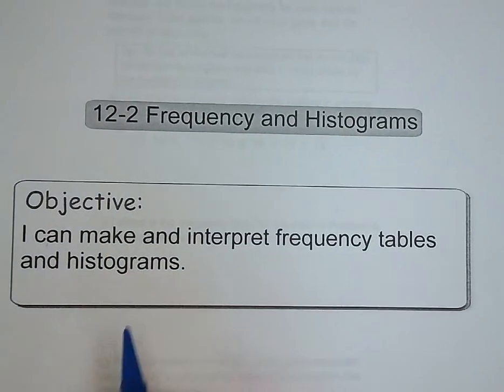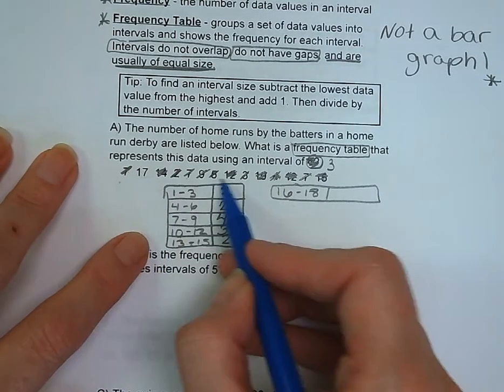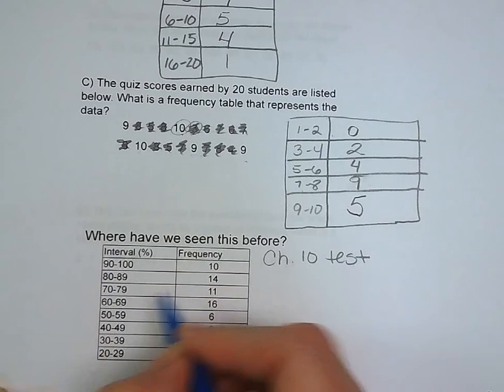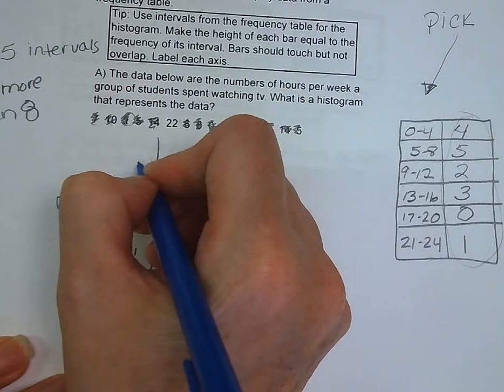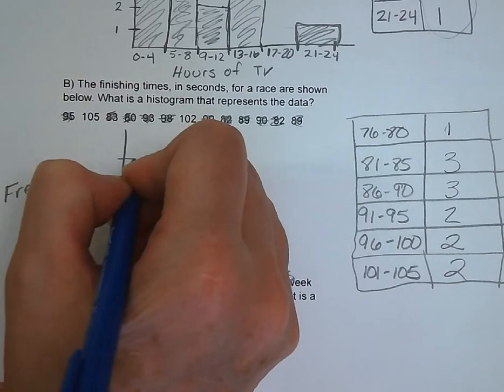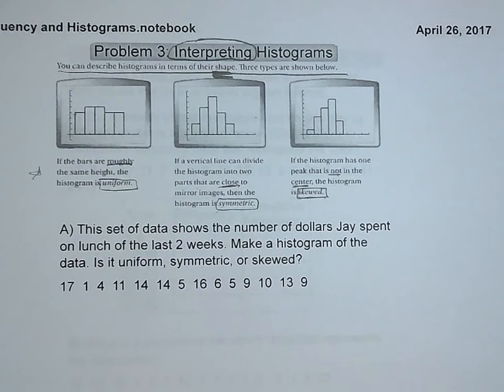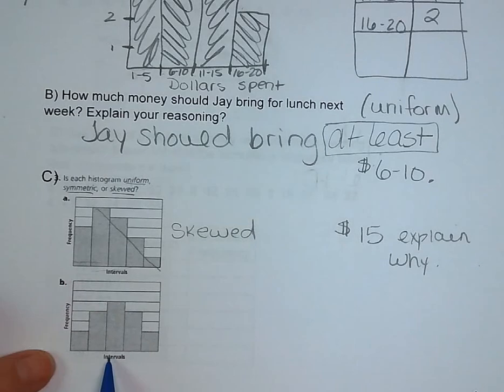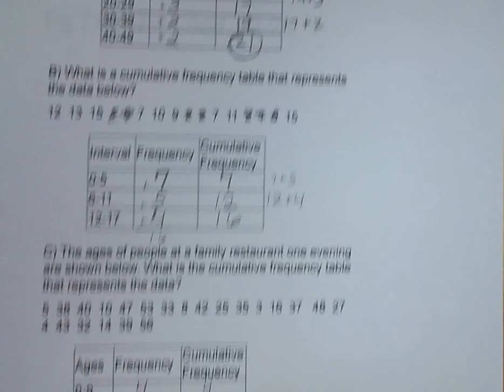12-2 Frequency and Histograms